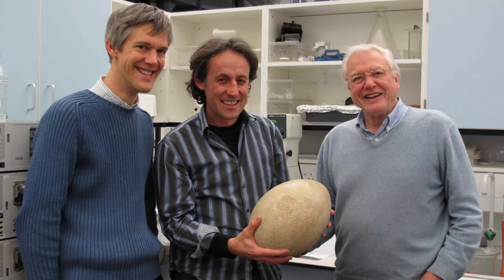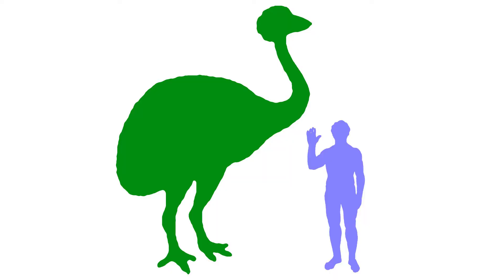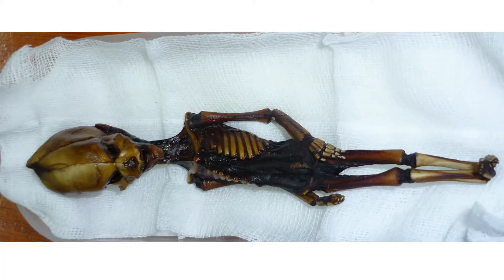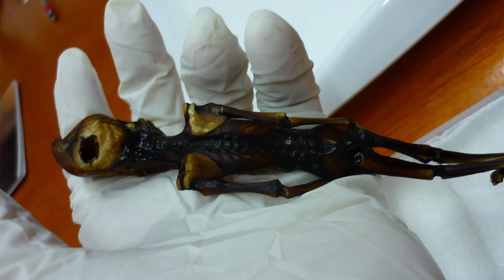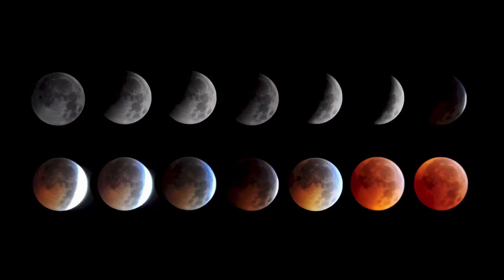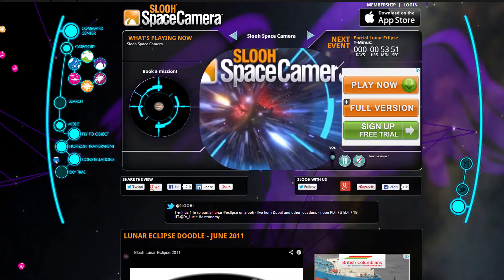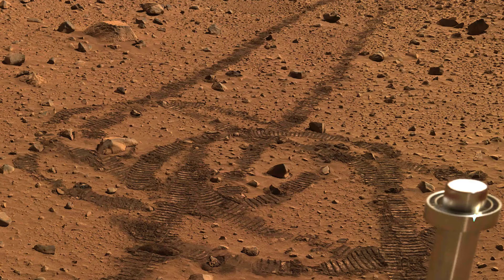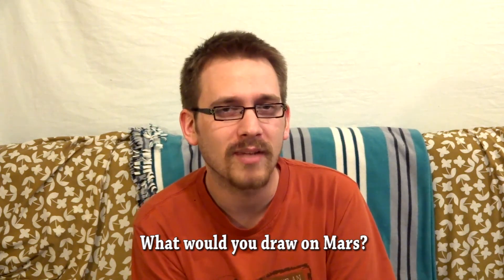Elephant Bird Egg, Tiny Humanoid, Lunar Eclipse, Mars Graffiti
T-shirts!

Follow Us on Tweeter And Never Miss An Episode!

Face in your Book!